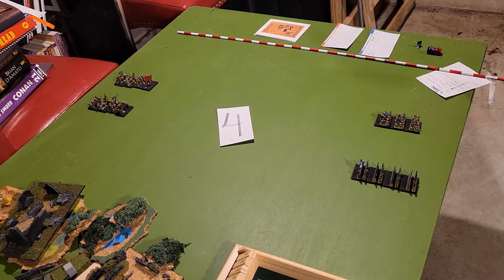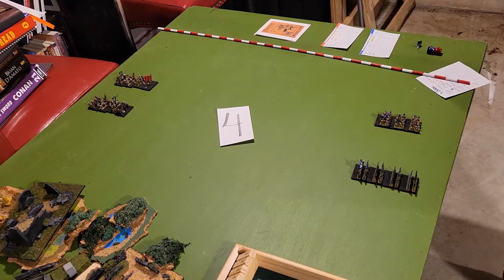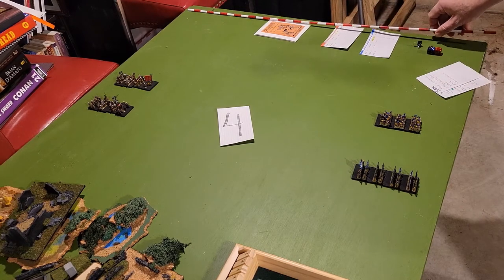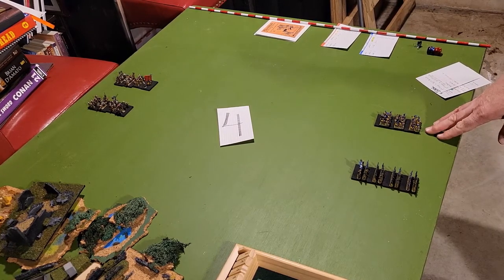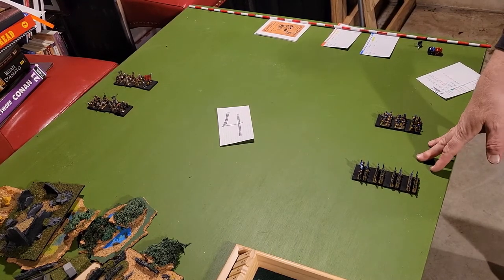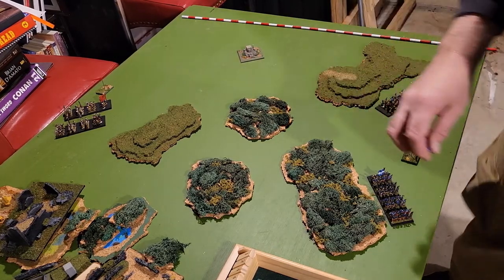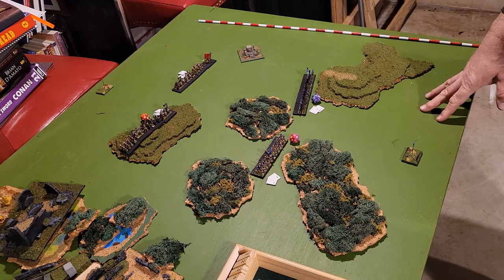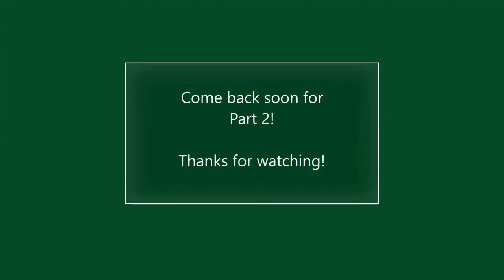Chainmail Battles! episode 4: Heroes and Commanders - Part 1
In today's video, we have two units on each side squaring off, with hereos and a Commander to lead the troops. These special figures give a +1 to the unit they are with, which should make them extra deadly!